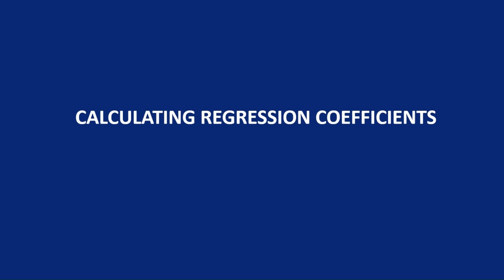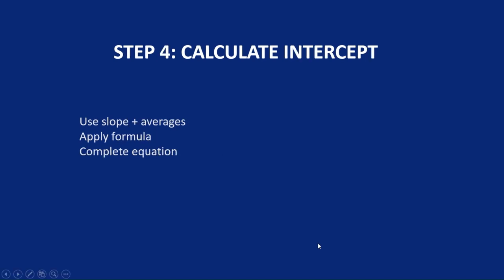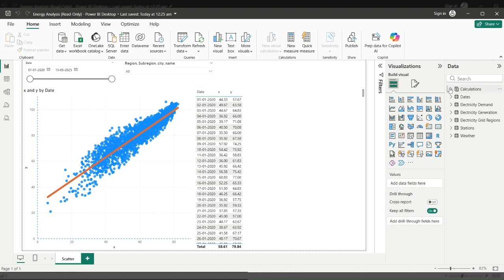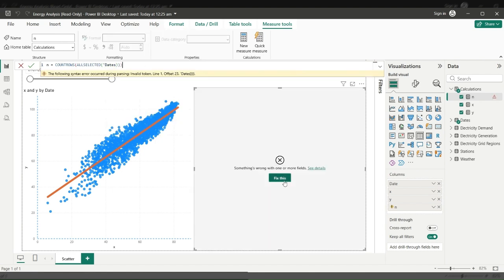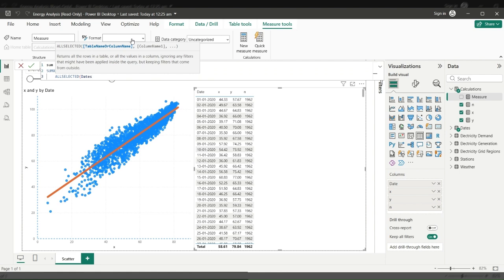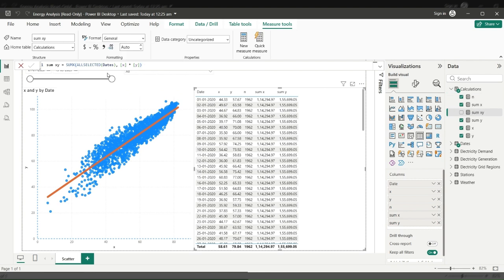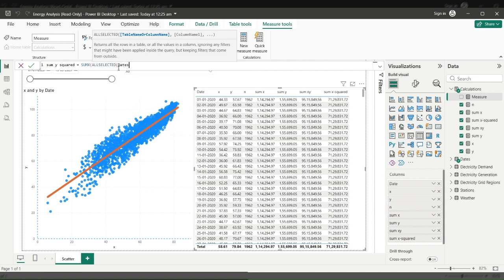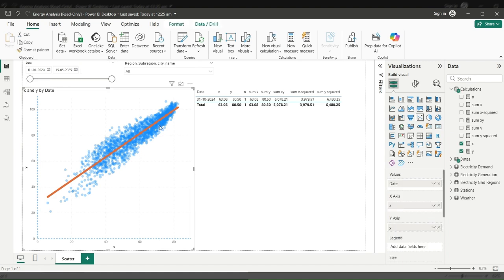Power BI Calculate Regression Coefficients | Integrating AI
🚀 Want to extract the actual equation behind a trend line in Power BI?

In this video, we go beyond visuals and calculate regression coefficients (slope & intercept) using DAX — step by step.

📊 What you’ll learn:
✔️ What regression coefficients are (simple explanation)
✔️ Difference between trend line and regression formula
✔️ How to calculate slope using DAX
✔️ How to calculate intercept
✔️ Key DAX functions (ALLSELECTED, SUMX, POWER, DIVIDE)
✔️ How filters impact your regression model

💡 By the end of this video, you’ll be able to build your own regression model inside Power BI and fully control your analysis.

⏱️ Timestamps:
00:00 Intro
00:20 What is regression
01:10 Why calculate coefficients
02:00 DAX functions explained
03:00 Step 1: Count data
04:00 Step 2: Calculate sums
05:00 Step 3: Calculate slope
06:00 Step 4: Calculate intercept
07:00 Final takeaway